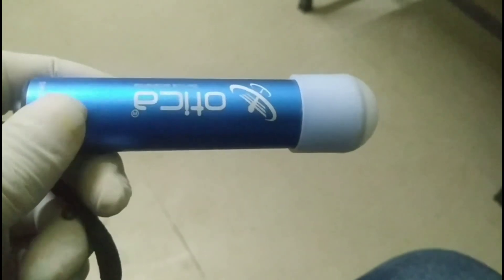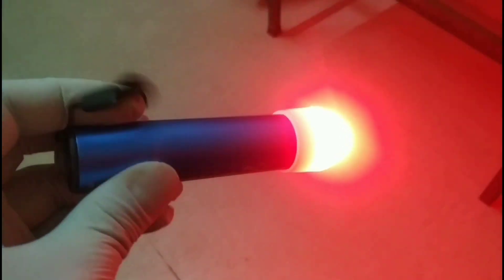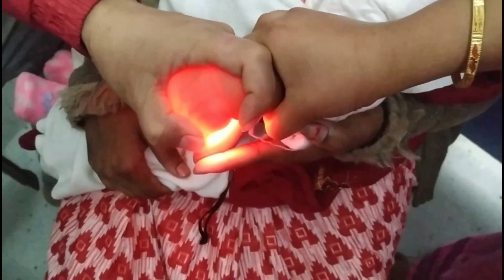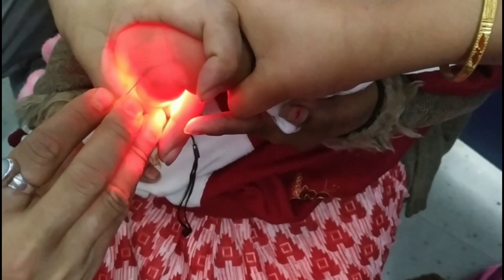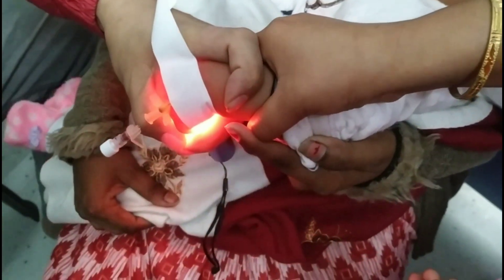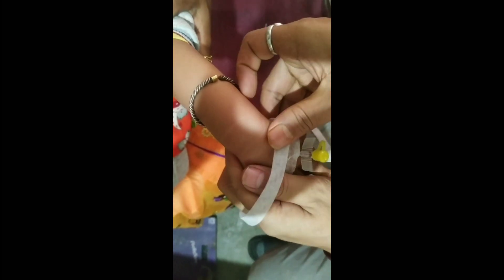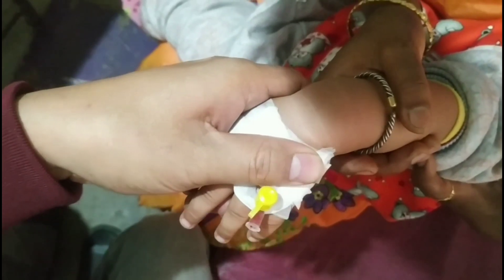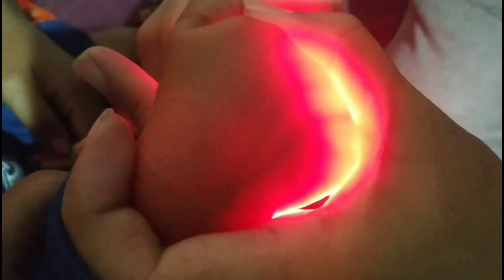Best device to locate difficult veins in babies || Vein finder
vein finder
use of vein finder
advantages of vein finder

iv cannula
cannula
iv cannulation
iv cannula procedure
iv cannula insertion
medicine
iv cannula types
hand injection using cannula injection technique
used injection in cannula
types of iv cannula
give injection in cannula
intravenous cannula
iv cannula color and sizes
how to give injection in cannula at home
how to give injection in cannula urdu
iv cannula types and sizes
how to easily give injection in cannula
iv catheter
cannula types
how to given injection in cannula
medical
image based questions
cannulation
how to cannulate
medical student
iv cannulation procedure
iv cannulation technique
health